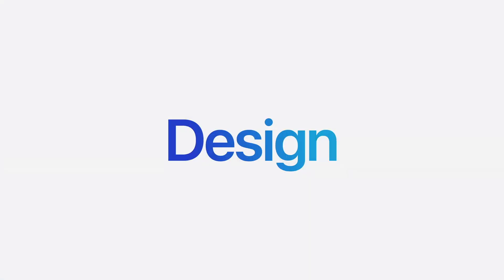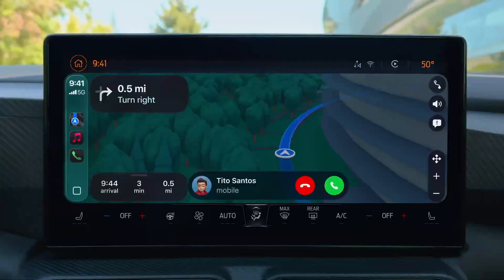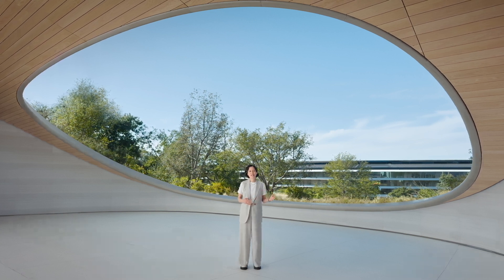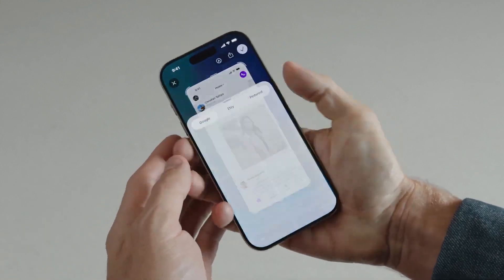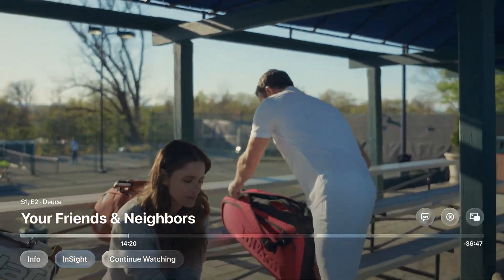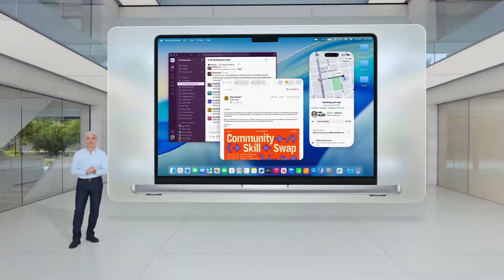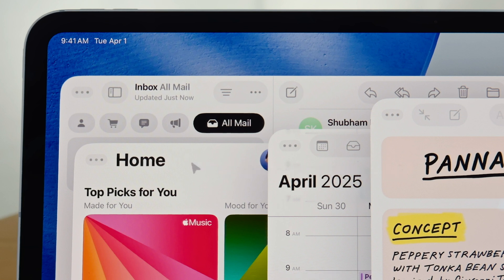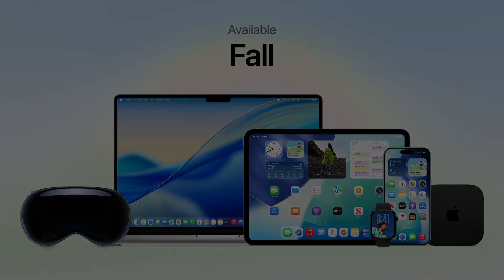Apple's WWDC25 in Under 12mins - Everything that Matters!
This is everything you will likely care about from Apple's WWDC25 Event, features iOS 26, and the 26 Software updates for MacOS, iPadOS, WatchOS, CarPlayOS and VisionOS!